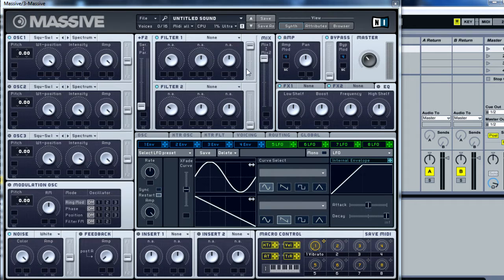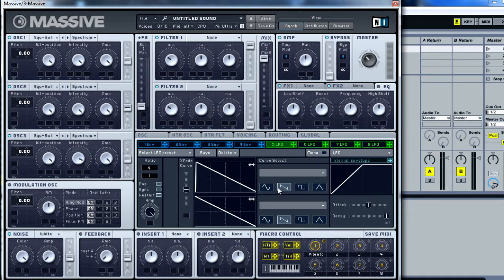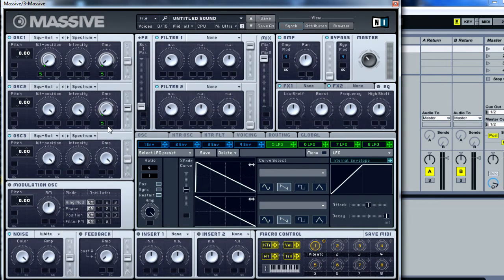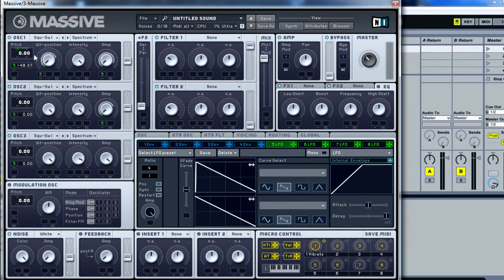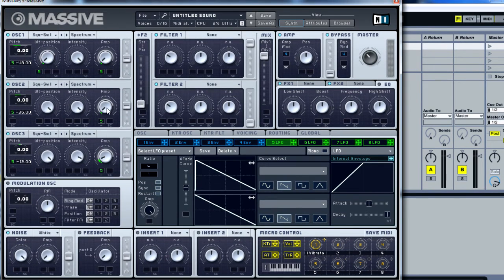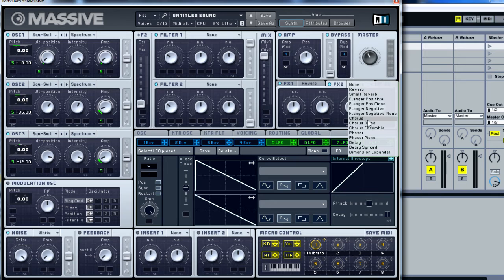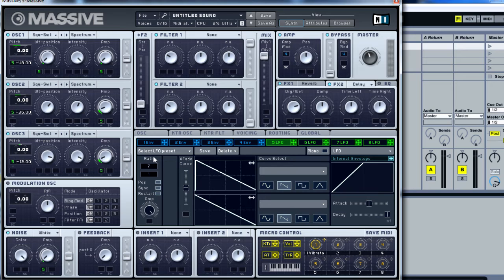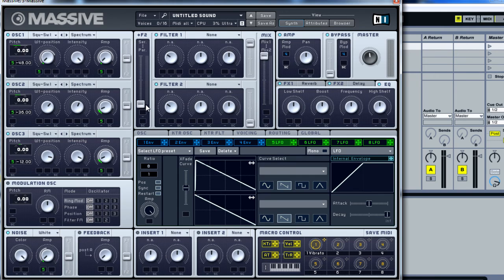Basic Synthesis - Simple Synth Sweep in NI Massive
forgot to mention in the vid, when applying pitch modulation, make sure if you want a whole octave worth of pitch bending to use multiples of 12. As you see in the video, I used 48 and 36 on the first two oscillators.